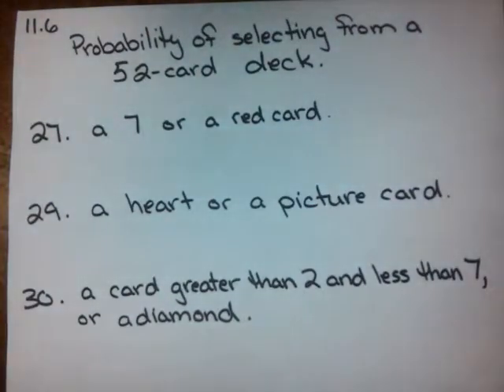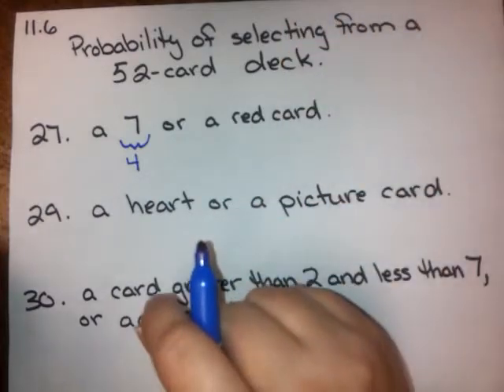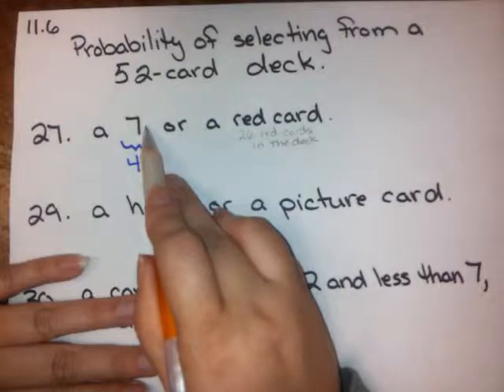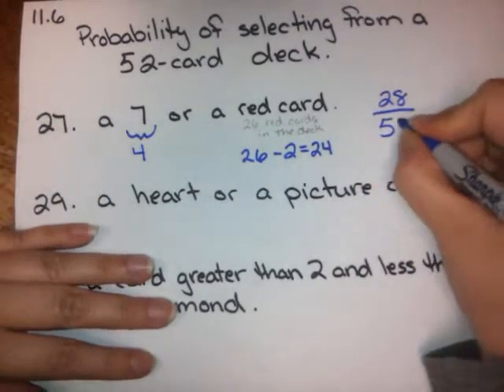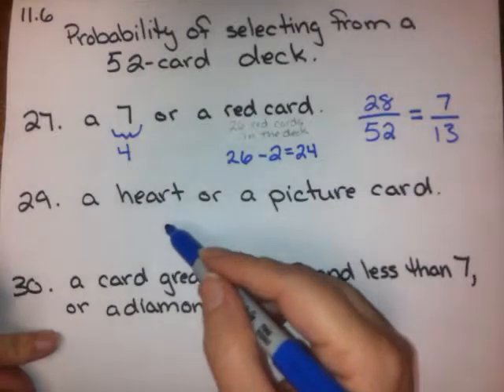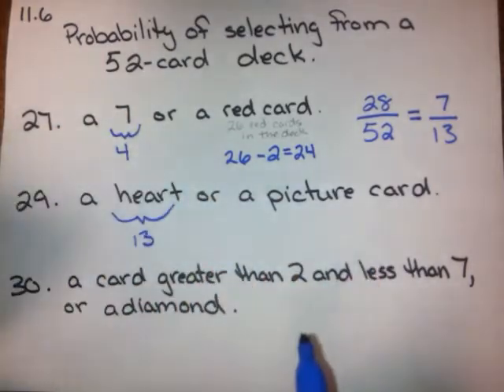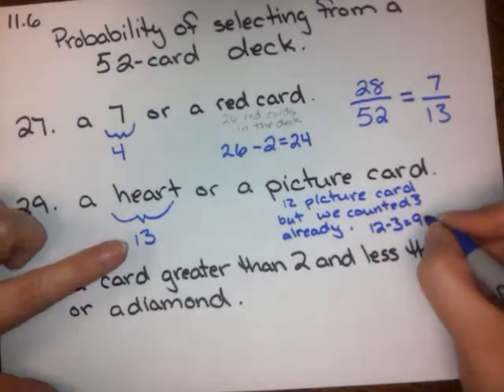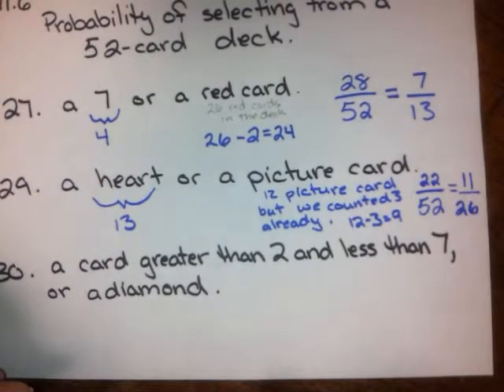Probability with OR (cards in deck)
Probability of selecting cards from a 52-card deck.